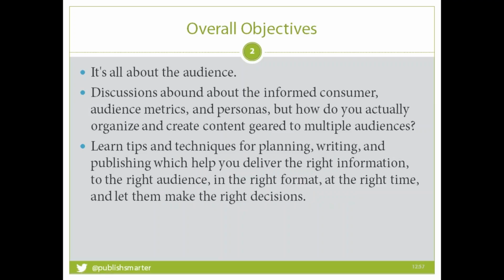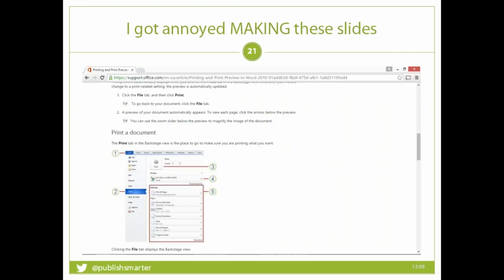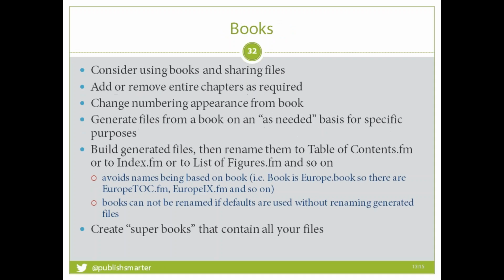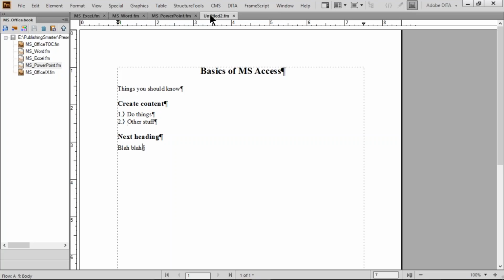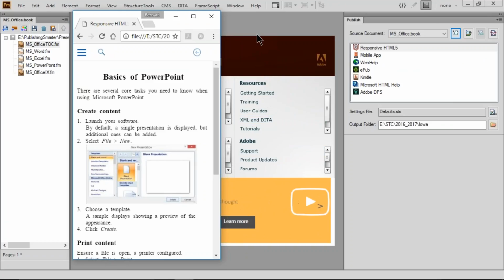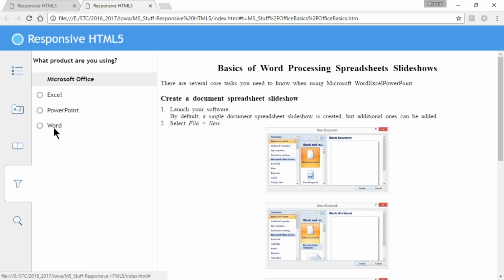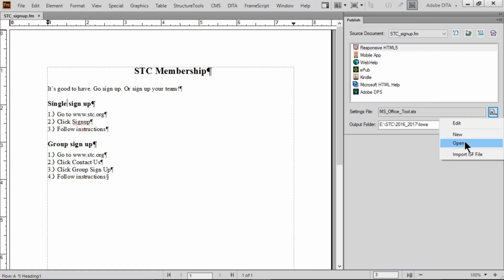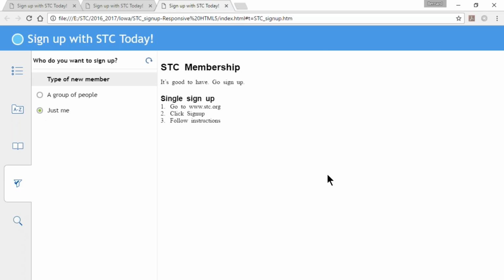Audience Focused Delivery: Let the user pick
Demo of Adobe FrameMaker 2015 and Responsive HTML5. Shows how to create (out-of-the-box) content where users can pick and choose exactly what to see.